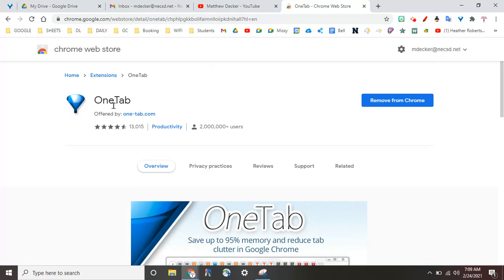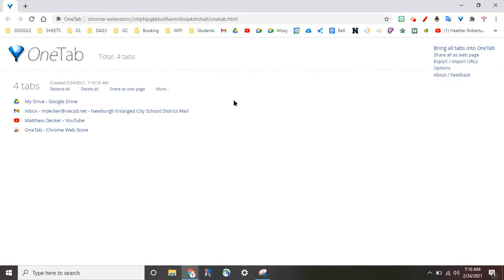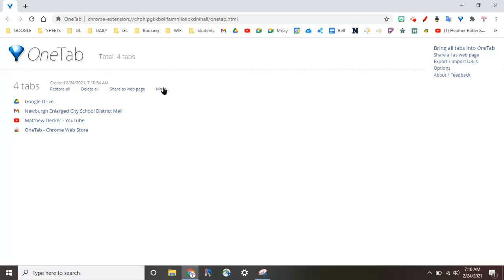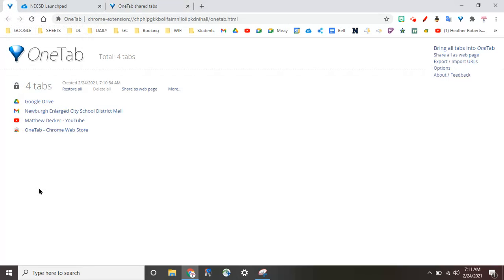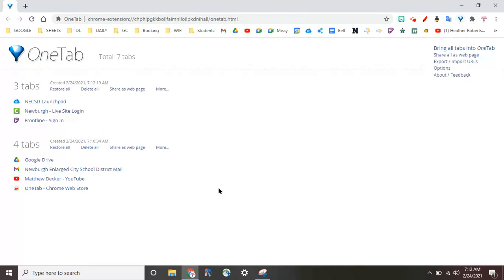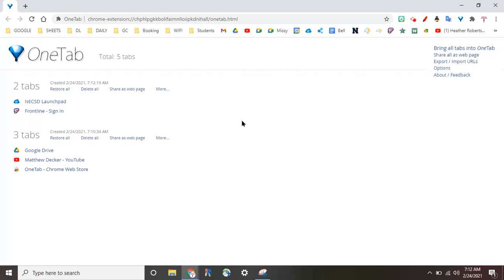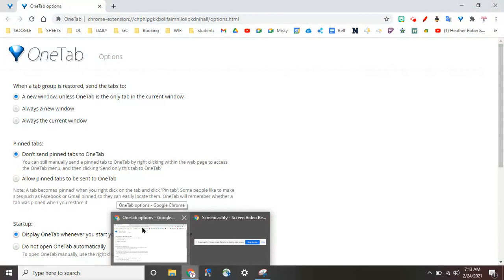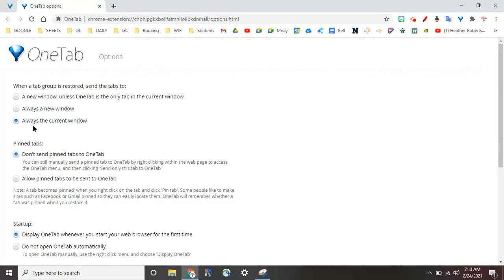Be organized with your Chrome tabs